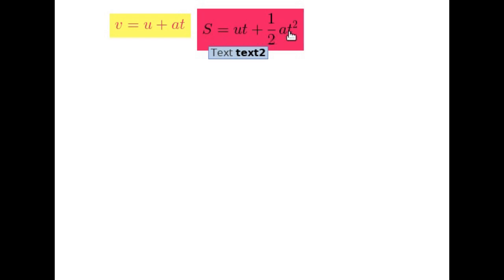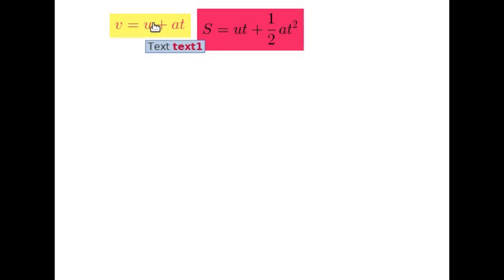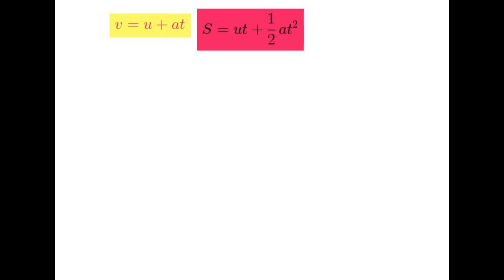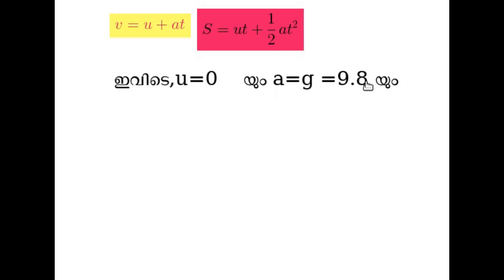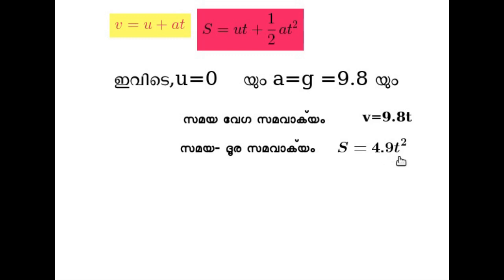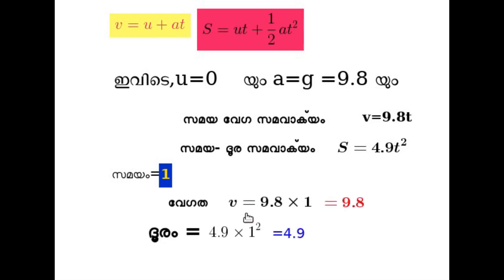ARITHMETIC SEQUENCES PART-1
KERALA SYLLABUS,MALAYALAM MEDIUM
സമാന്തരശ്രേണികള്‍